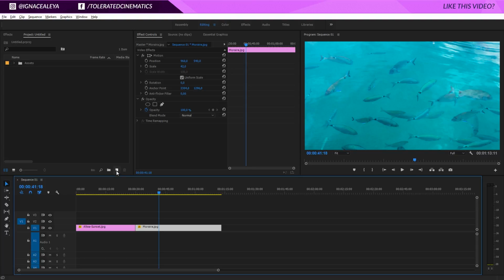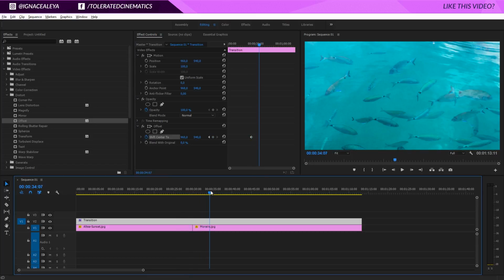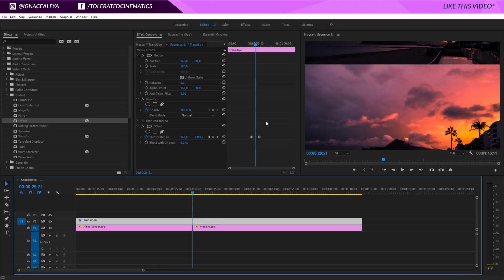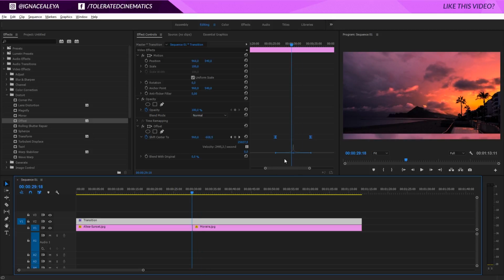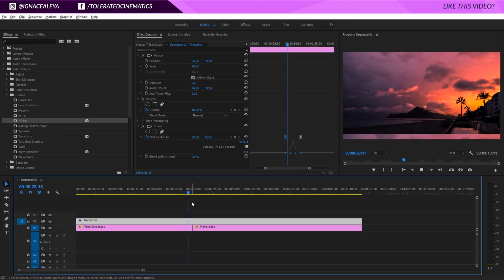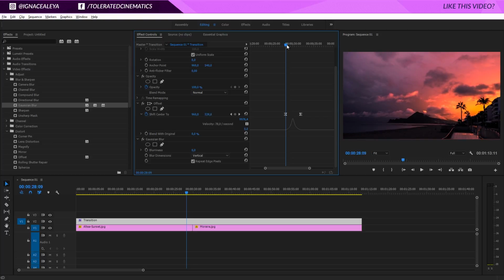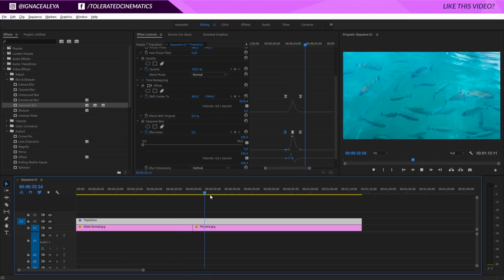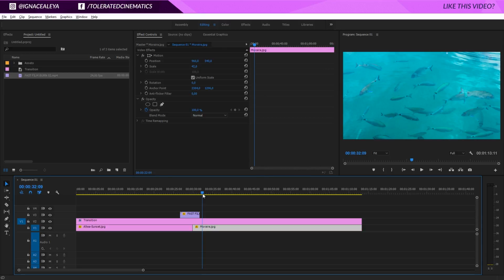Cool Transition in Adobe Premiere Pro